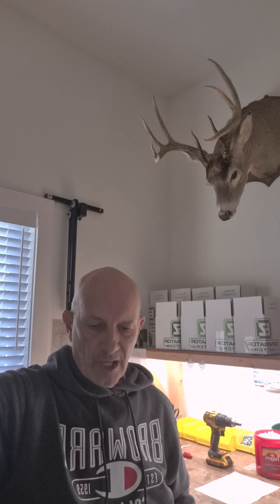Your Furnace Won’t Ignite on Backup Power? This Neutral Issue Is the Reason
In this video, we explain the difference between floating neutral and bonded neutral generators and inverters, why many furnaces refuse to ignite when connected to battery inverters like Jackery or EcoFlow, and how converting the EZ Generator Switch fixes the issue safely and code-compliantly.

You’ll learn:
Why furnaces require a bonded neutral to operate
Why many battery inverters (Jackery, EcoFlow, etc.) use a floating neutral
How the EZ Generator Switch conversion properly bonds the neutral to the circuit
Why “neutral bonding plugs” are unsafe and not code-compliant
How to run your furnace safely on backup power

The EZ Generator Switch ensures your floating-neutral generator or inverter becomes code compliant, allowing your furnace and other essential circuits to run safely during an outage.